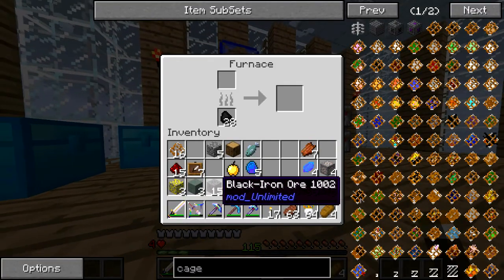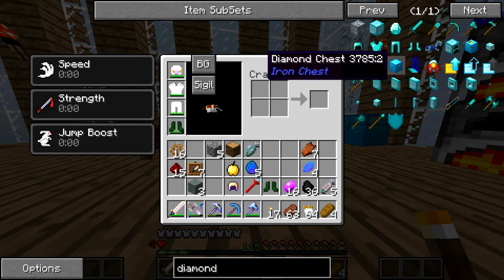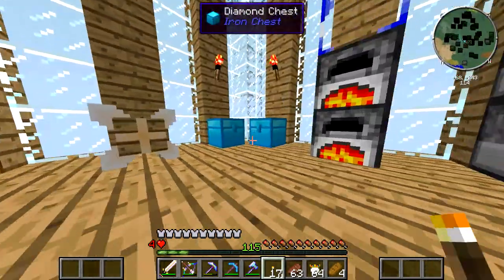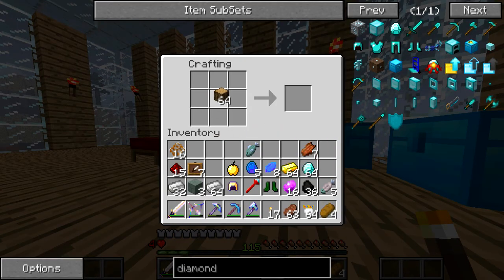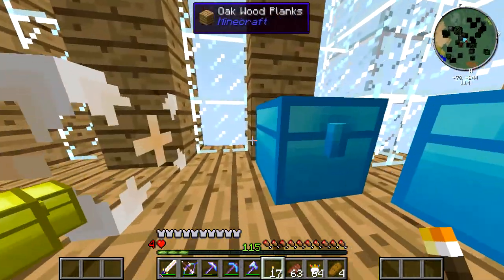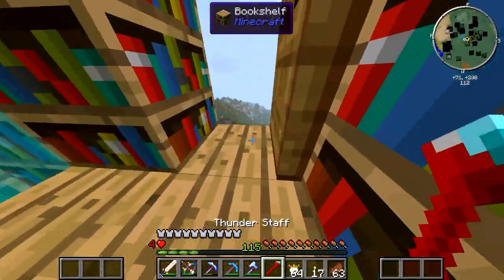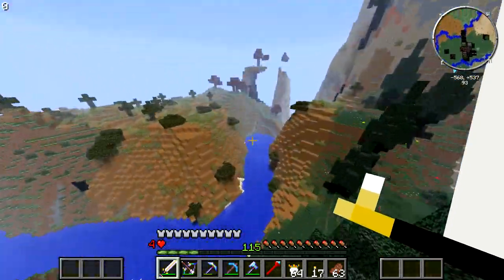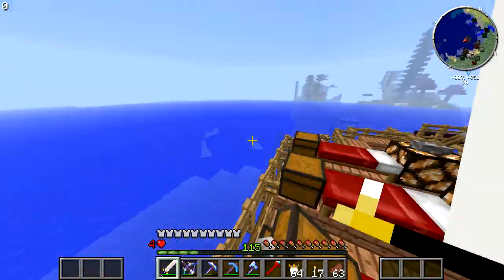CrazyCraft 2.0 (Minecraft Mod) | THE PRINCE! | Episode 15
CrazyCraft is a mod that can be downloaded from the VoidLauncher
Voidswrath: Voidswrath.com